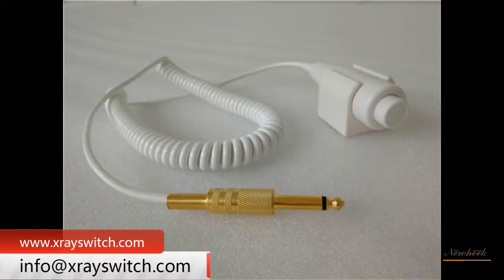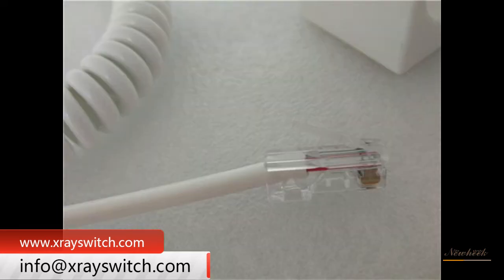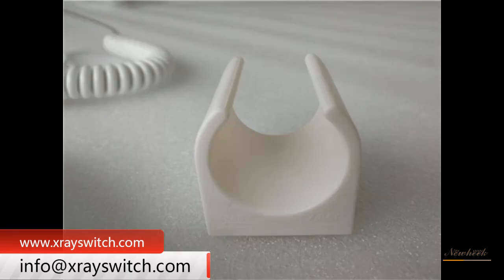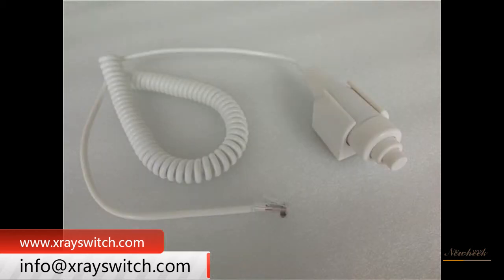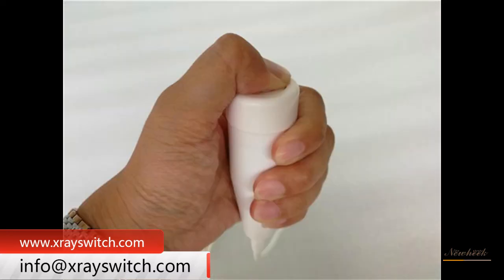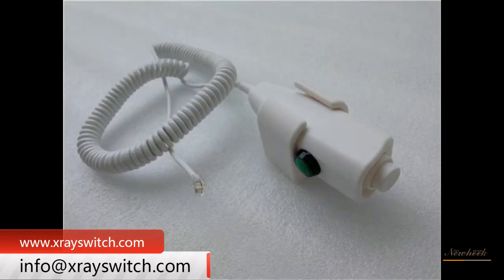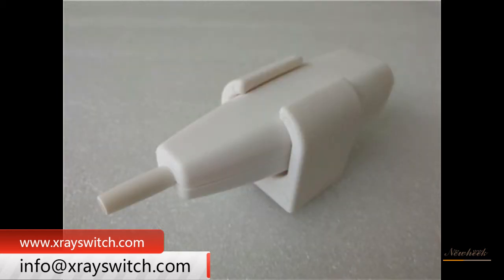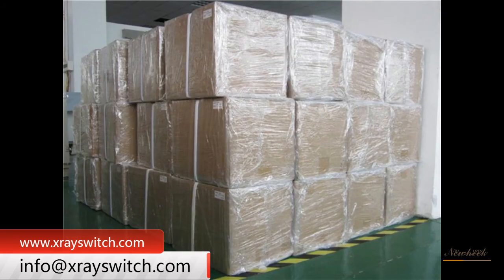Remote X-ray hand switch controls the X ray machine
Remote X-ray hand switch is an important part of X-ray machine.